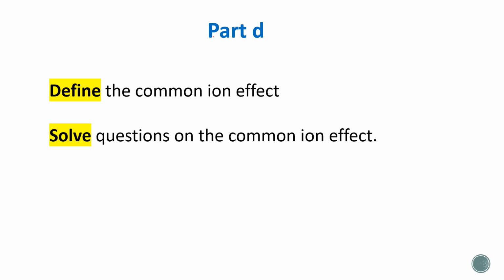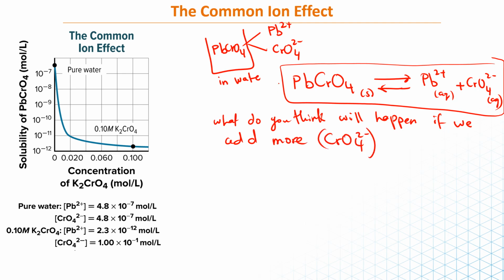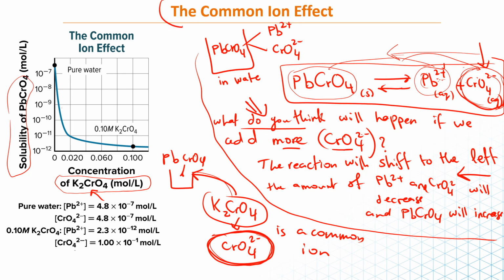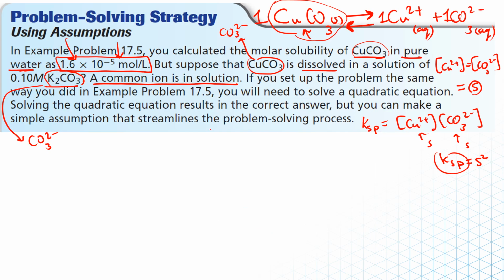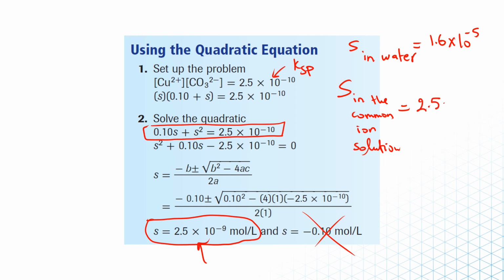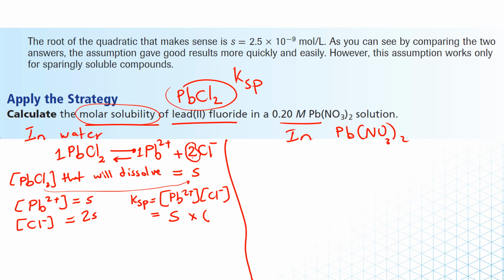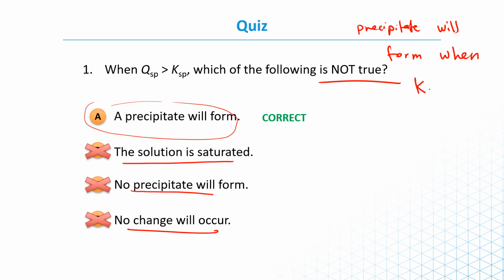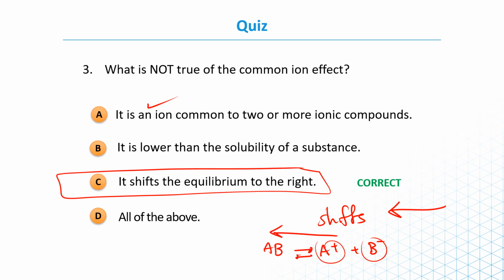Chemical Equilibrium| L3_Part3: Using Equilibrium Constants